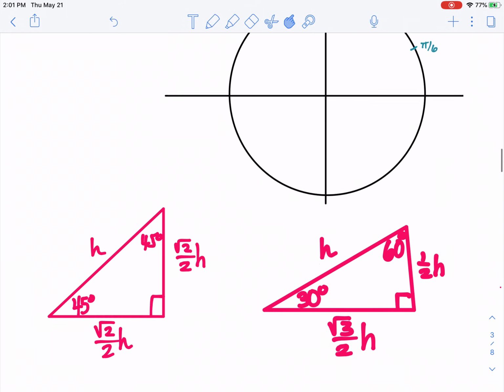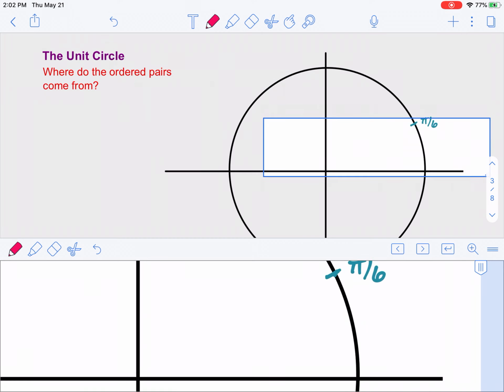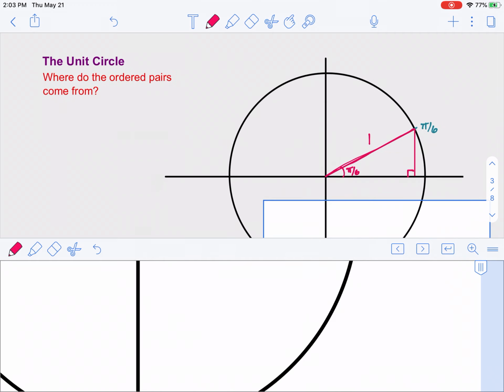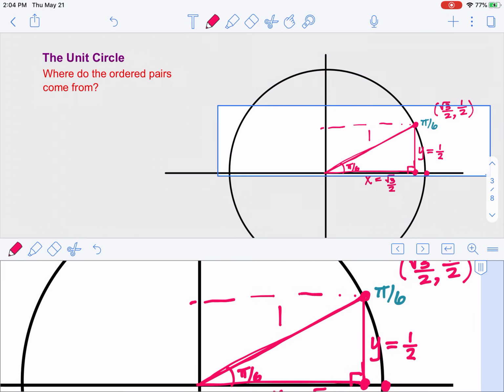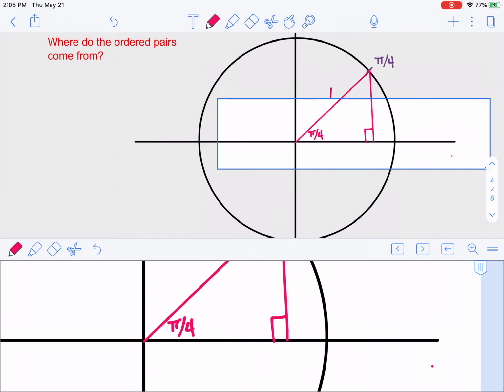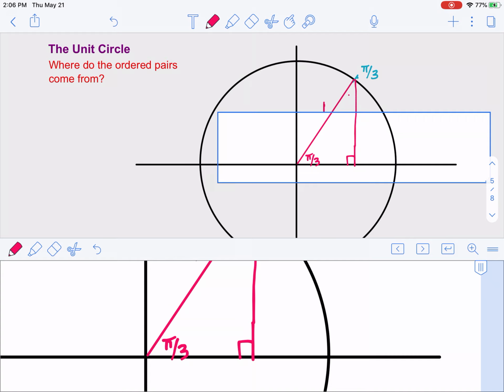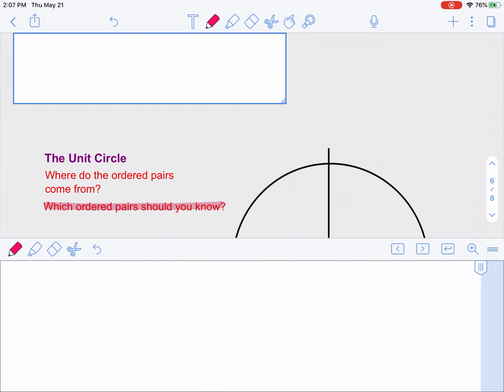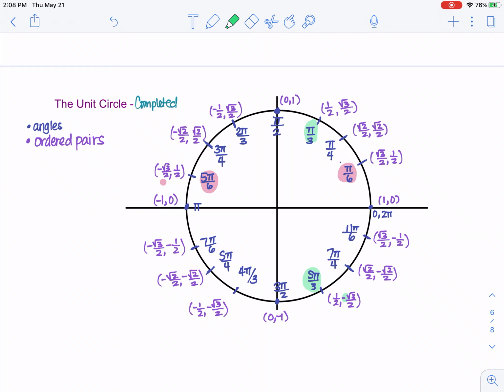Unit Circle Video 2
Where do the ordered pairs come from? Which ones do you need to know?